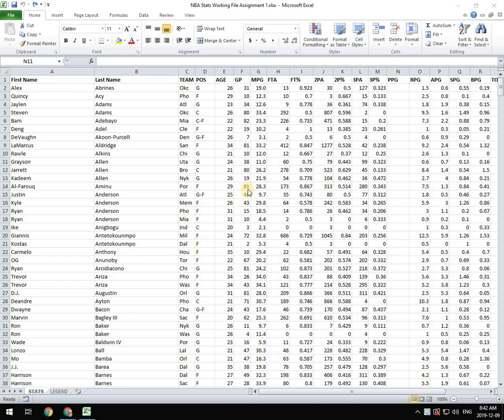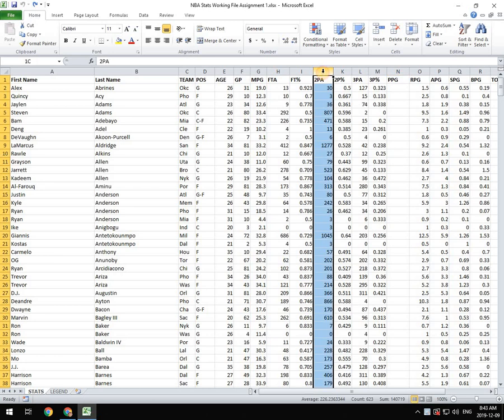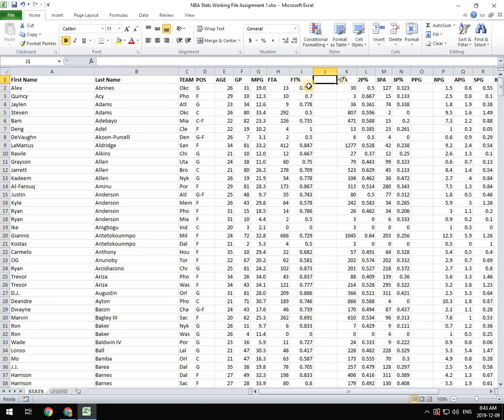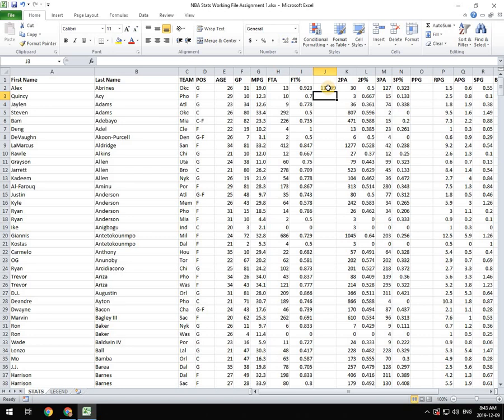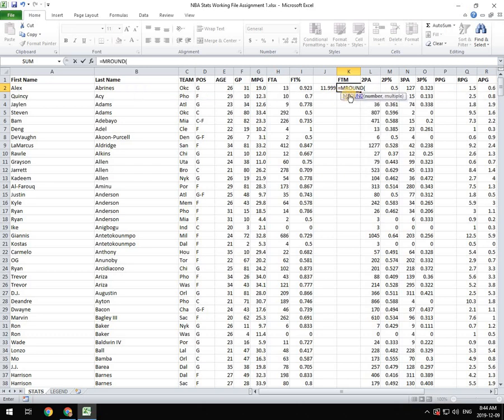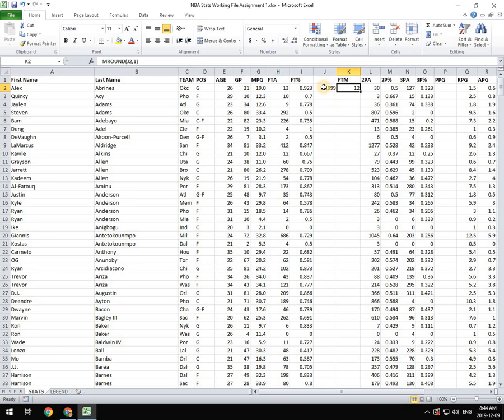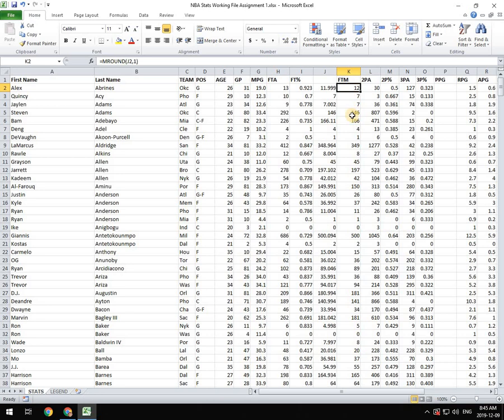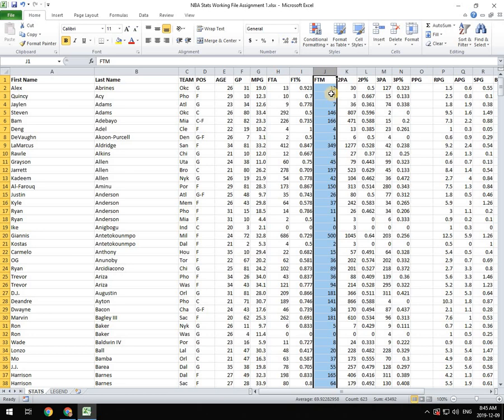Using MRound to get rid of decimals